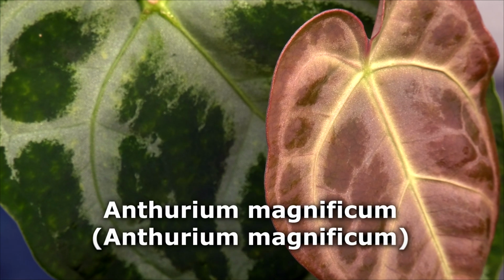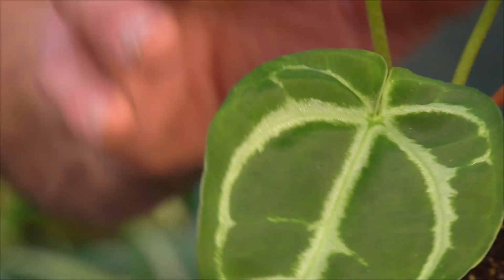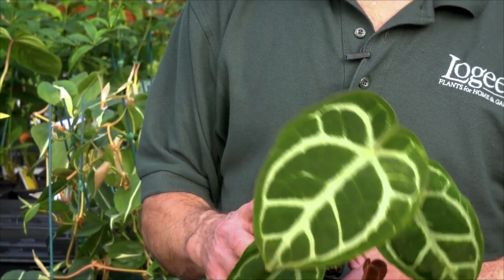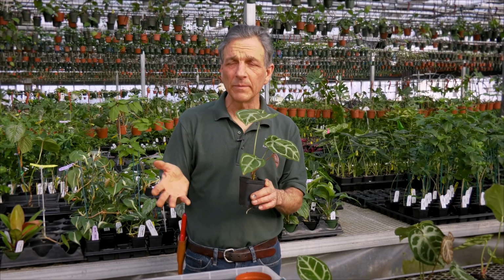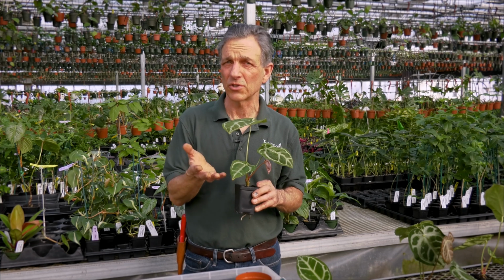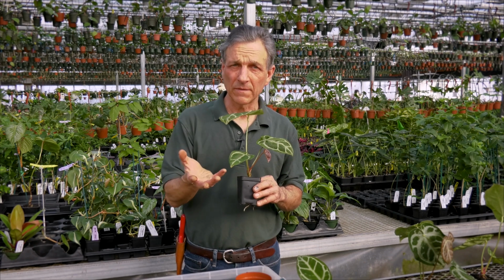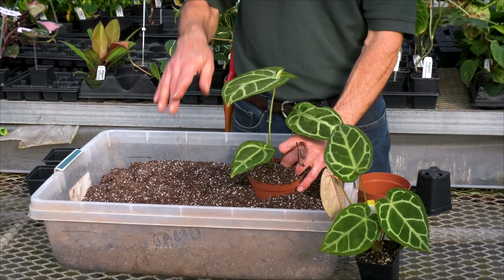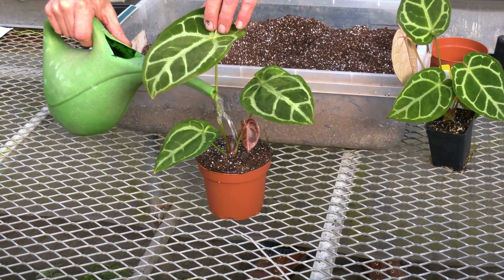Anthurium Magnificum... Discover This Amazing Aroid!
Anthurium magnificum is an amazing aroid whose leaves can become quite massive, up to 18-24” long and 20” wide when fully mature. The leaves look leathery with age and exude a lush dark green color with contrasting bright white veining. This tropical plant is native to the rainforests of Columbia, so it grows best in warm 65-85°F temperatures with high humidity levels. Plant your Anthurium magnificum in a well-drained potting mix and provide give bright indirect light from morning sunlight. An east or north window is best. Water when the top 1-2” of soil is dry and fertilize in summer when the plant is actively growing. Anthurium magnificum acts as an air purifier to clean toxins from the indoor air, and it’s an impressive plant that creates a showpiece for the home or garden.